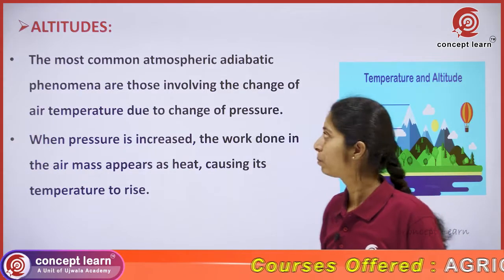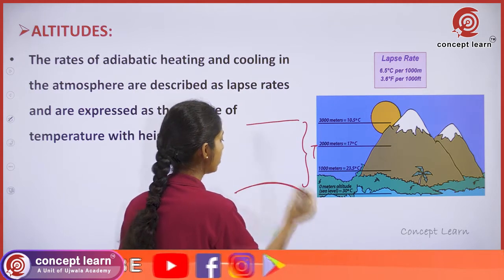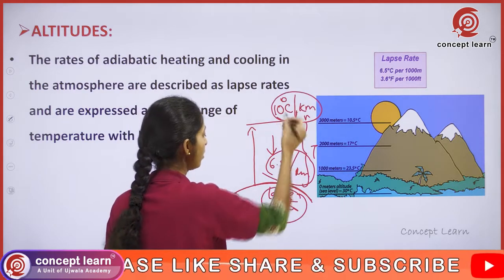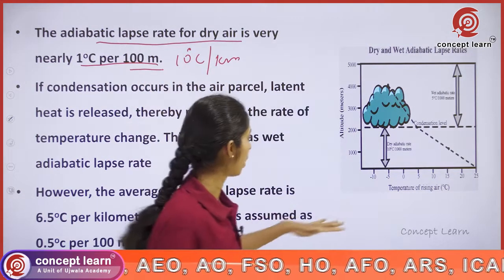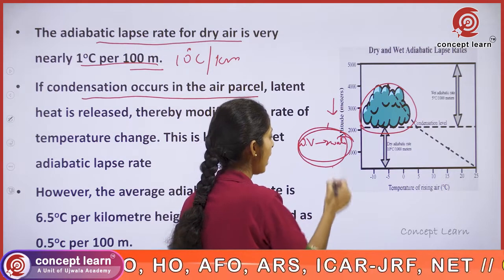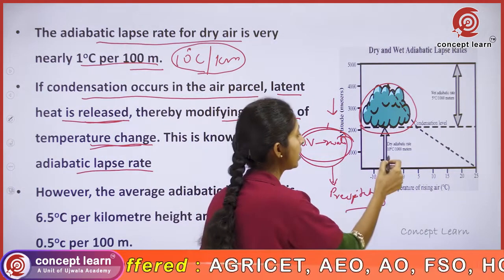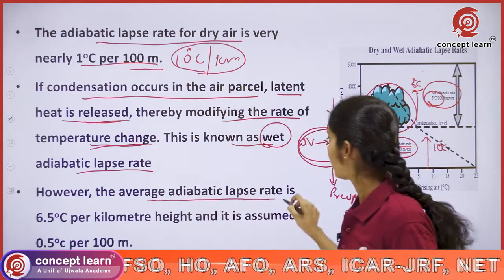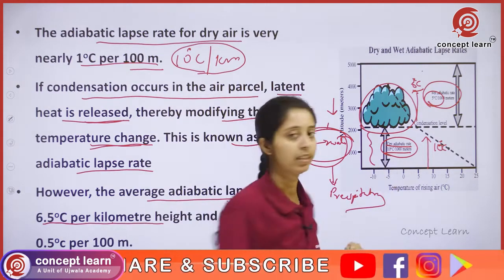Agronomy | ujwala academy | agricet video | aeo video | ujwala Coaching | ujwalaacademy